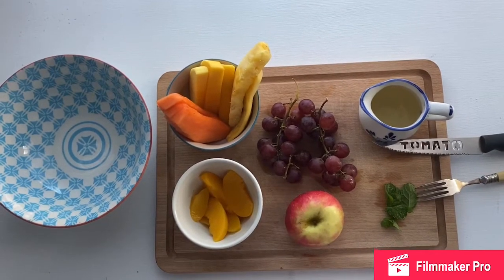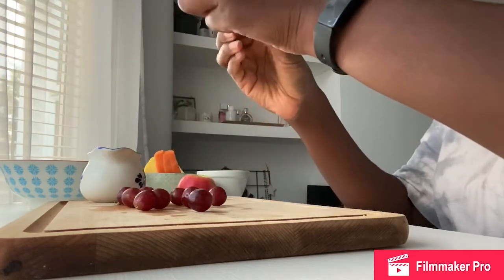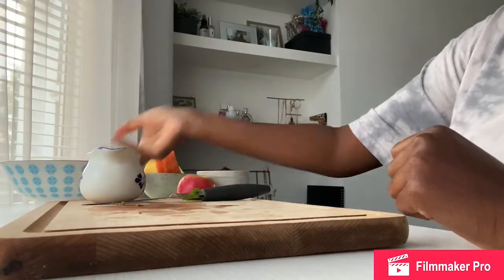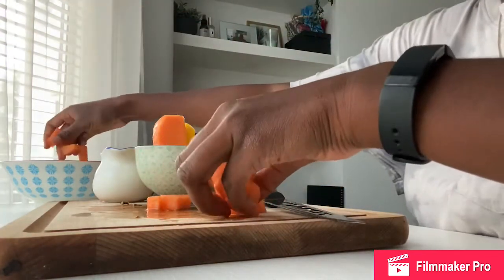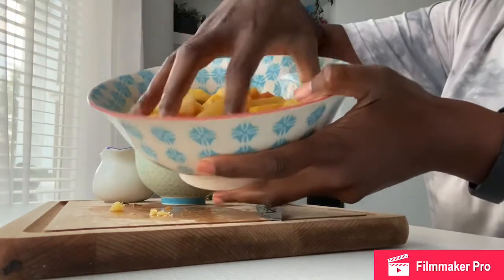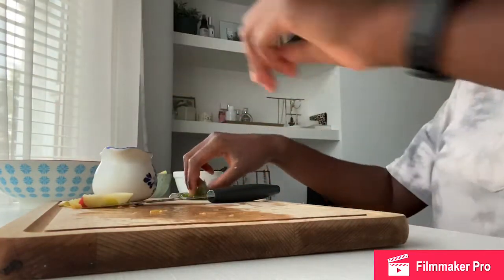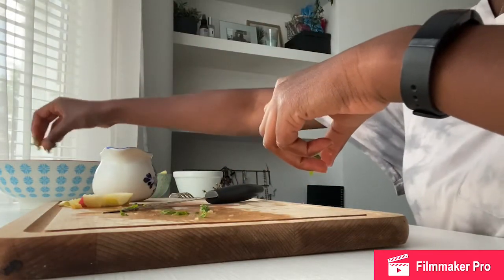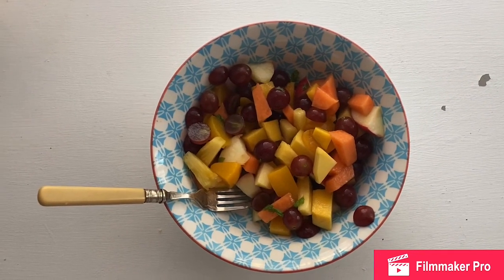Year 4 in the Kitchen- Fantastic Fruit Salad